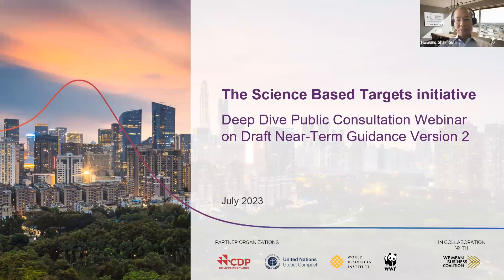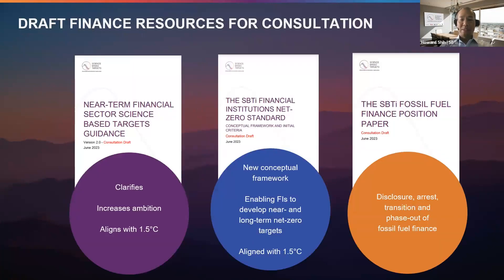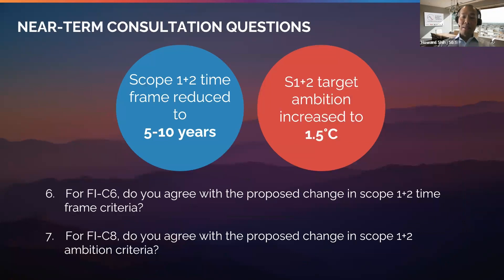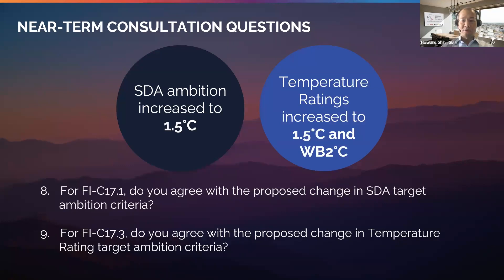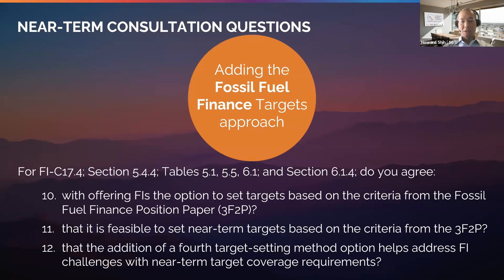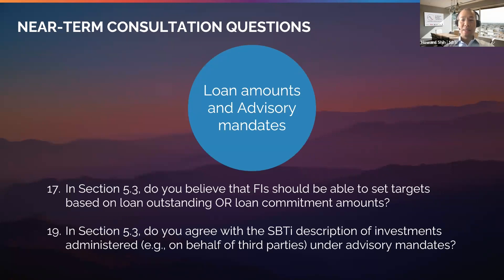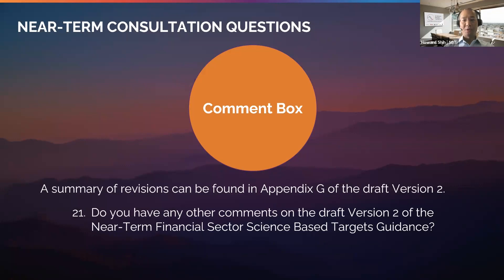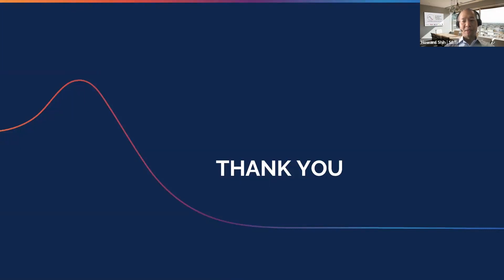SBTi Financial Institutions Near-Term Guidance Version 2 Draft - Public Consultation Deep Dive Video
Howard Shih, Senior Technical Manager of the SBTi's FI team, provides an overview of each of the consultation survey questions for the Financial Institutions Draft Near-Term Guidance v2.

From June 15 to August 14 2023, the SBTi is undertaking a stakeholder engagement process to ensure the criteria for financial institutions to set science-based near-term targets are robust, clear and practical. We are calling on all relevant stakeholders to provide feedback on the updated draft SBTi Near-Term Financial Sector Science Based Targets Guidance.